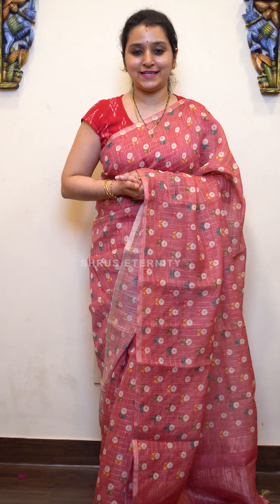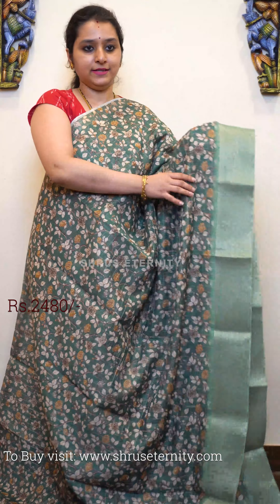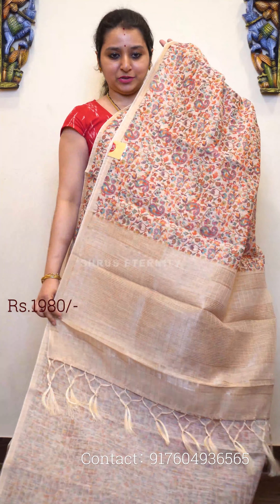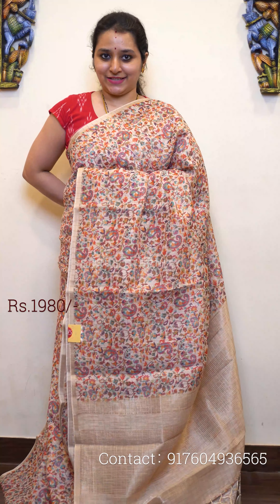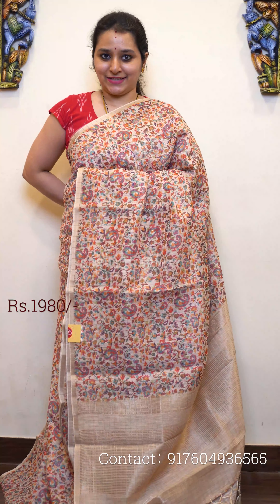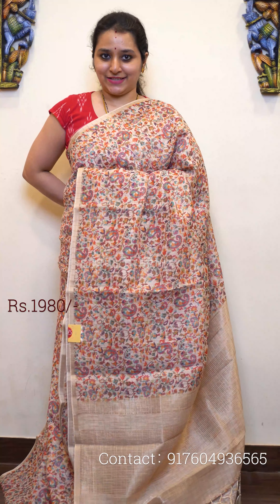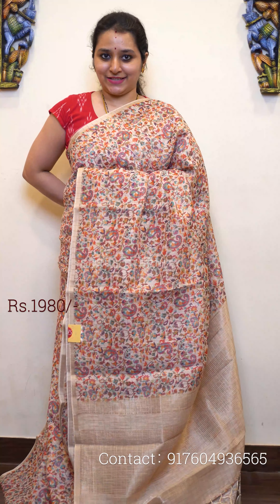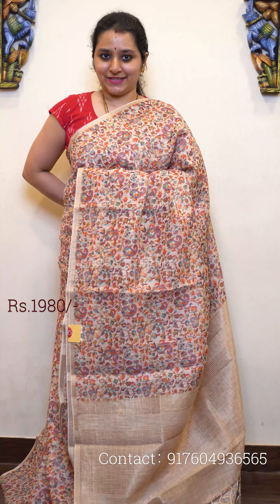Cotton Silk | Latest Saree collections | Shruseternity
Shipping across India is free & we charge International Shipping @Rs.990
All orders are eligible for a versatile 7-day return policy.
10 am to 9 pm from Mon-Sat